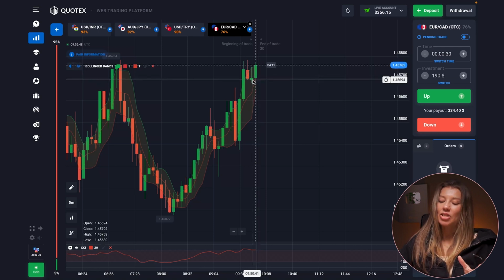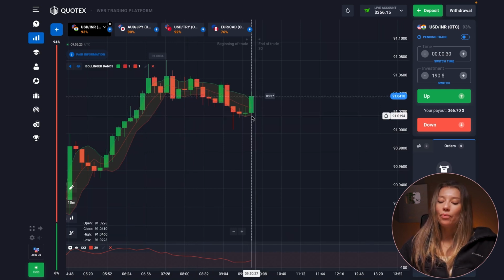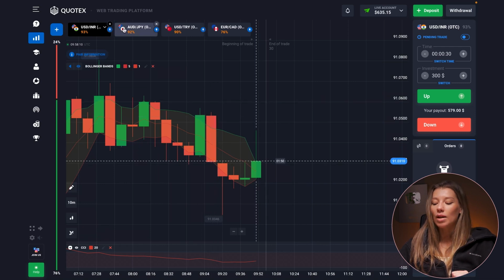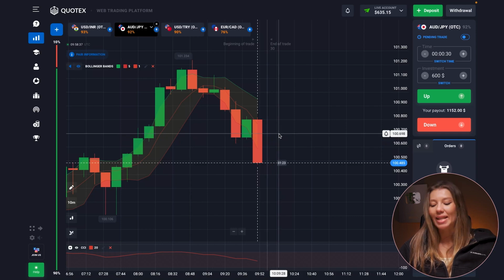PROFITABLE Ideas For Trading Quotex Trading Strategy Quotex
✅Hello my dear friends, I'm Olivia, a professional trader!

➡️ This bot helps you to get an access to VIP channel with profitable GUIDES 🔥

Hello my dear friends, I'm Olivia, a professional trader ❤️ Today I recommend you a set of trading ideas that will help you start making money. Don’t be afraid of losing a deal, the most important thing is to remain profitable by the end of the session.

Also don't forget that I have a telegram channel where I share my free trading tips and insights every day. I'll be waiting for you there (my telegram bot will provide you with all the instructions).